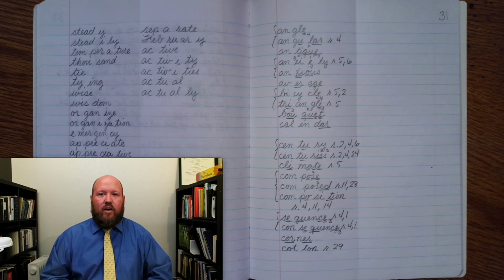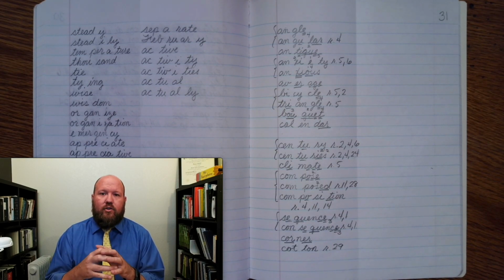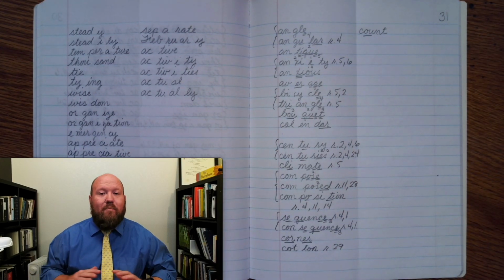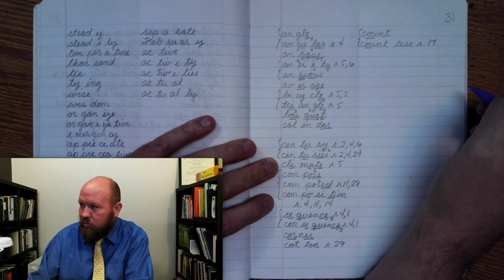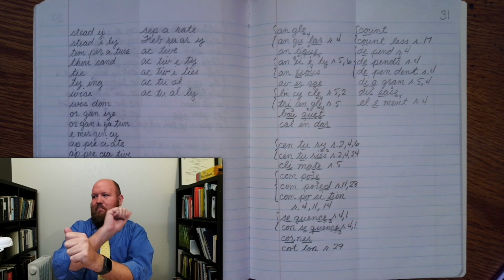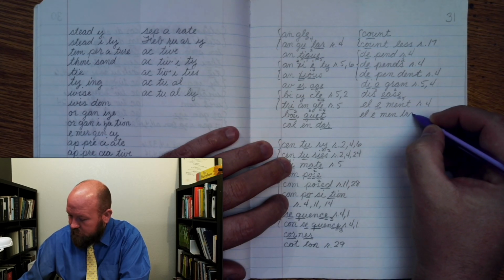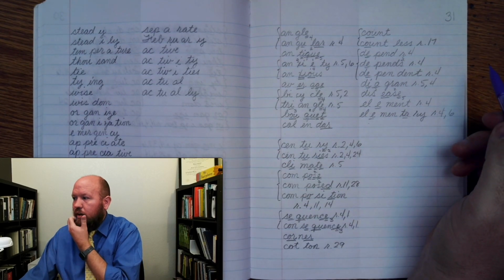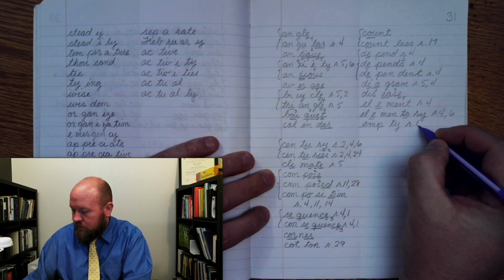4th-Grade Spelling - Week 31 Day 3 - Words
4th-Grade Spelling - Week 31 Day 3 - Words

85% of people around the world are connected online and receive an email, while 62% of them communicate through social media. The spectrum of risk can be negligible, like sending someone to the wrong address, to lethal, if sending someone instructions on prescriptions.

Employment opportunities

Perceived trustworthiness